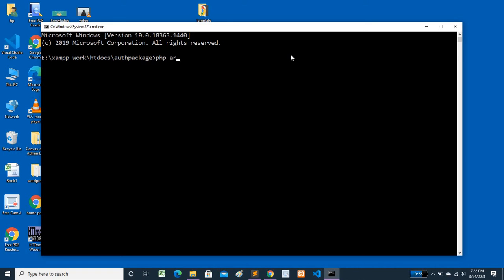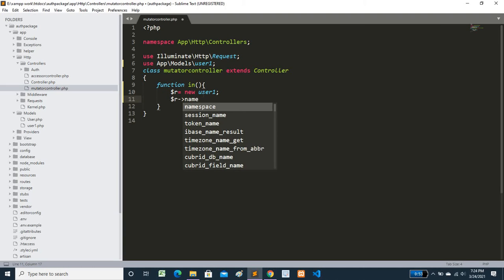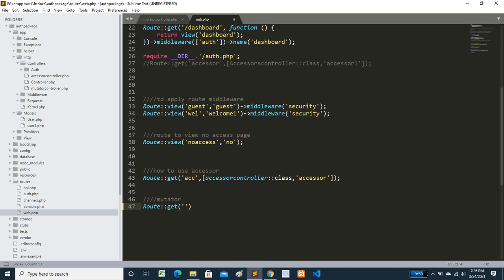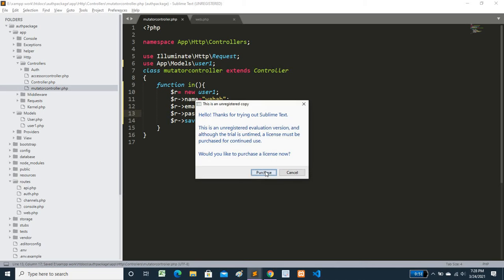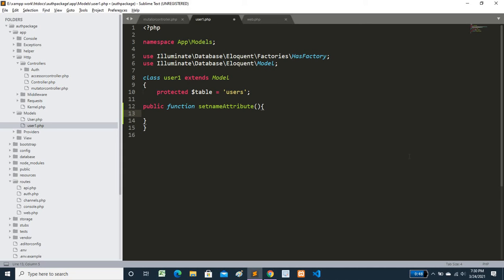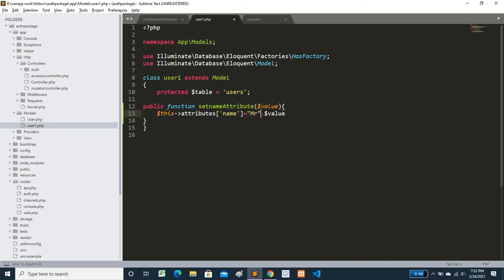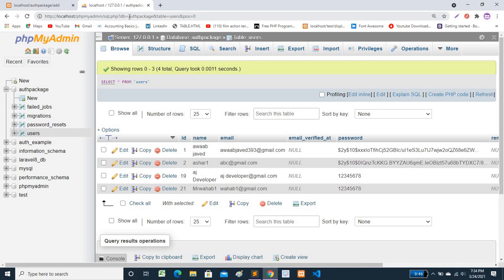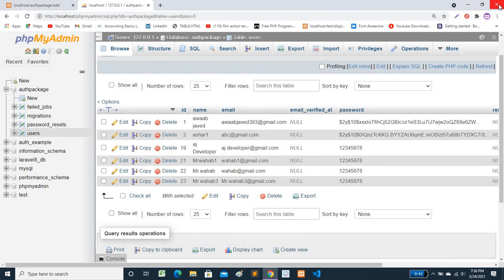How to use Mutator function in laravel 8